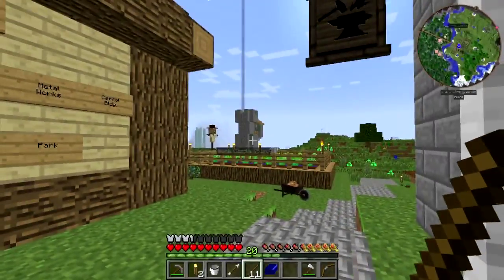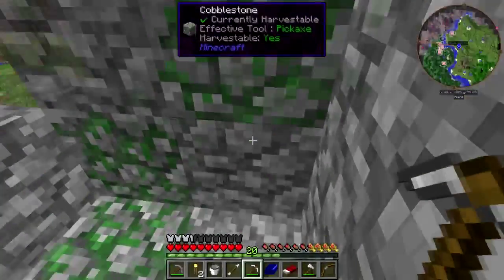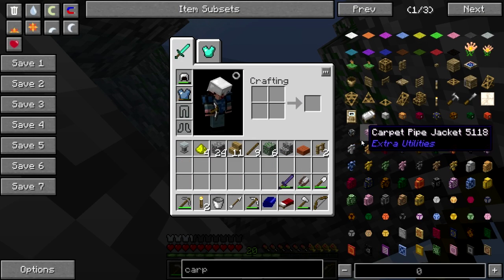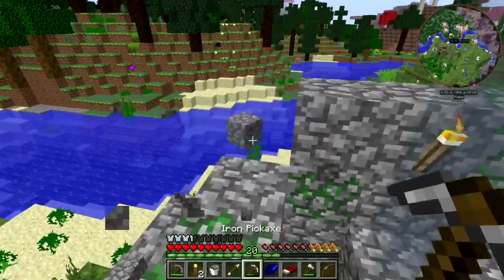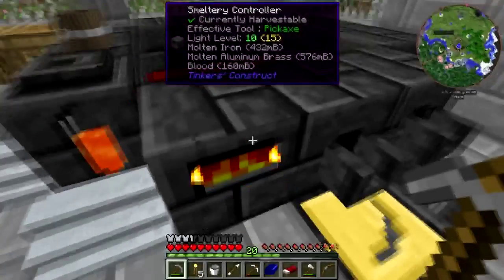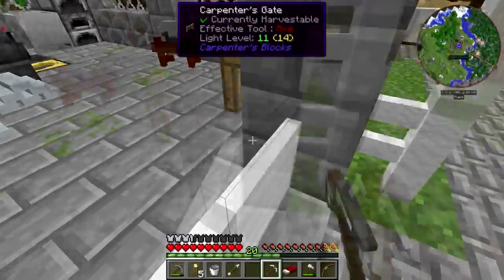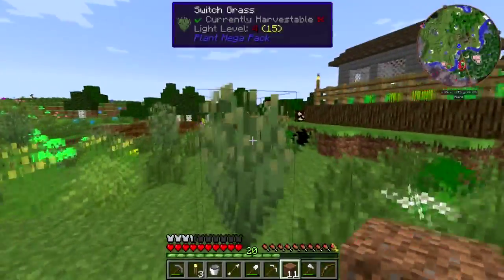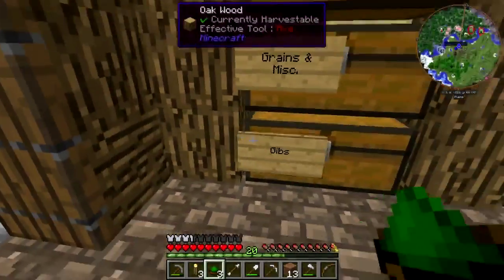Hermitcraft Modsauce 2 Survival Pt. 4: I'm Gonna Wreck It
You know that tower I've been living in? Yeah, well, I'm going to need that real estate someday so let's tear that sucker down.